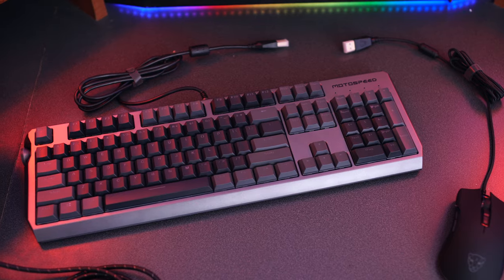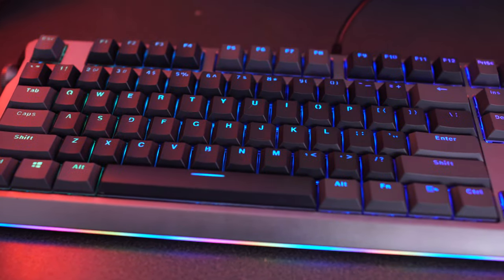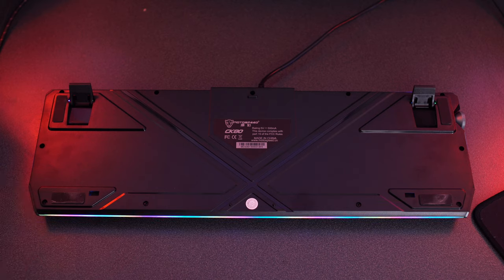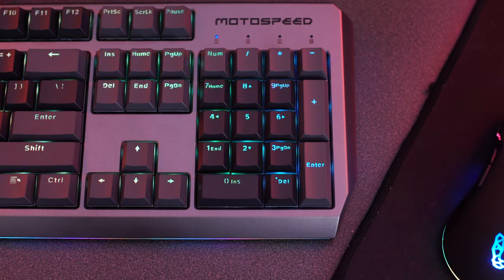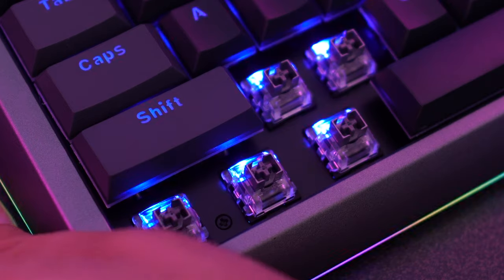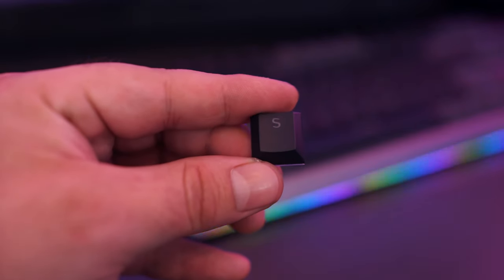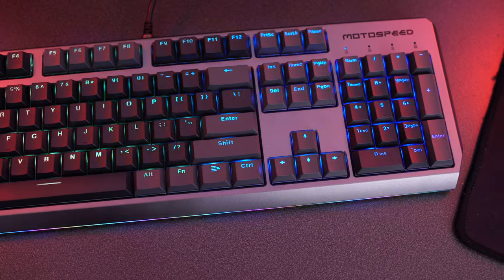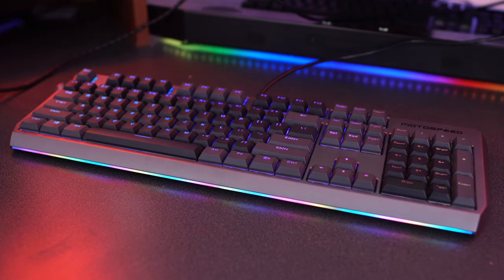MotoSpeed CK80 Mechanical Keyboard Review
MotoSpeed CK80 Mechanical Keyboard Review. The CK80 is a cool mechanical keyboard with many features that the more expensive brands offer. Full end key rollover, RGB and silver box switches round out this budget priced beast.